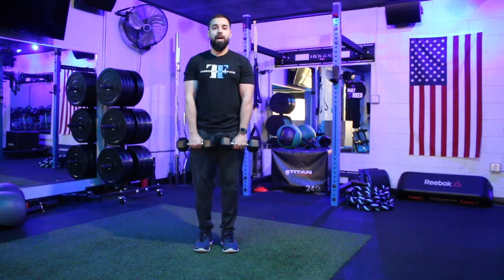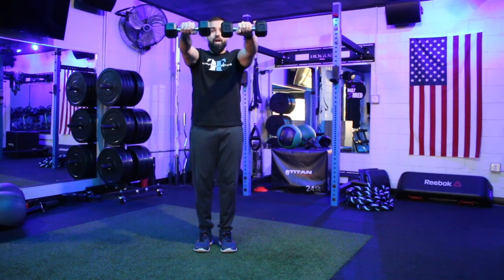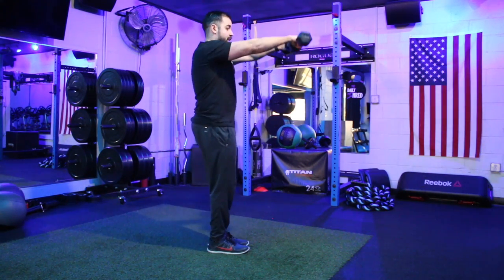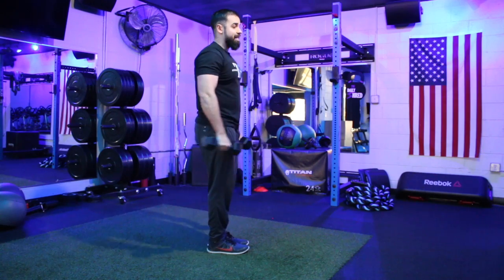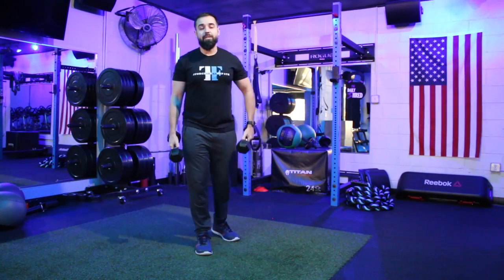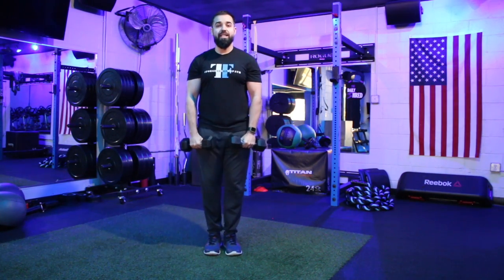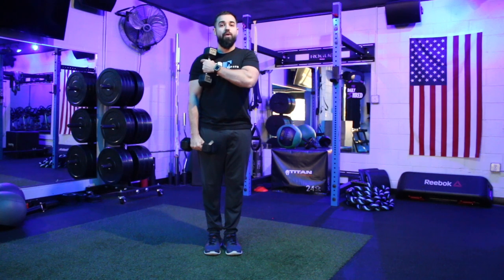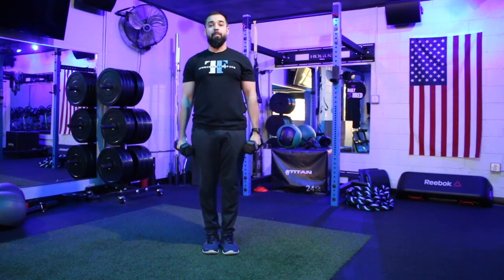DB Front Raise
How-To Demonstration Video for Dumbbell (DB) Front Raise

Key Tips:
1. Keep arms almost completely straight
2. Bring weights up to about shoulder to eye level
3. No swinging and control down